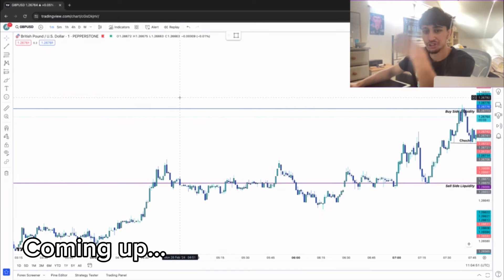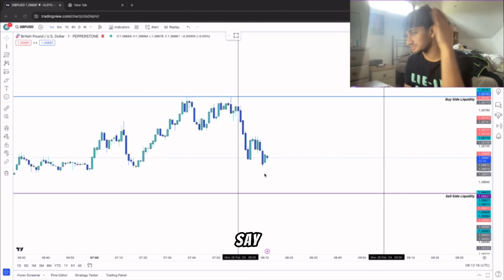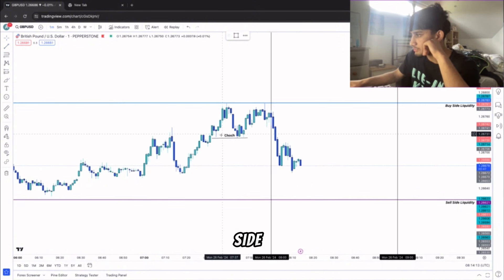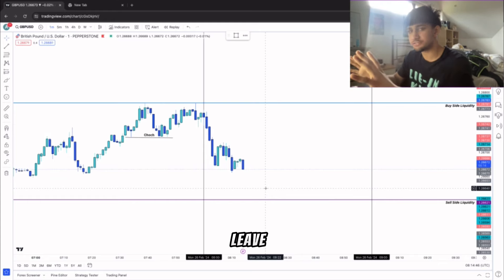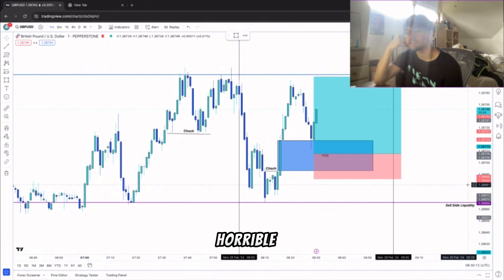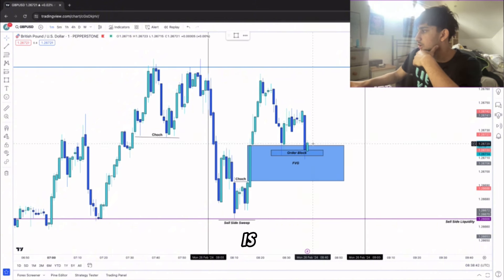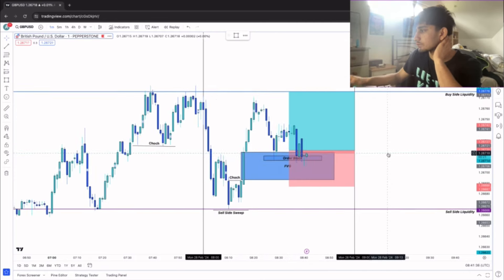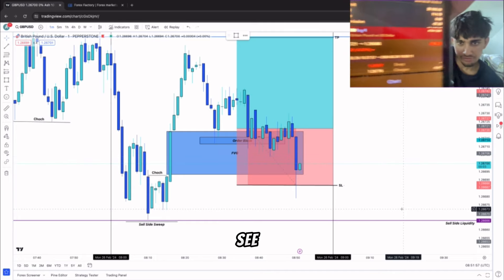Road To Funded Day 12 - If I Lose This Trade, I Will Shave My Hair